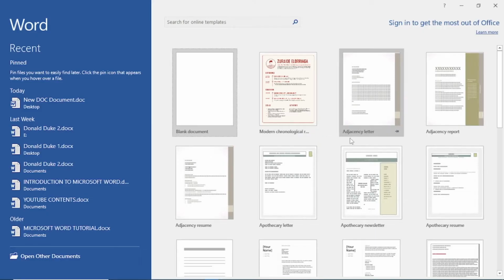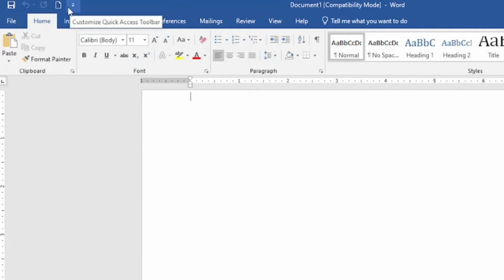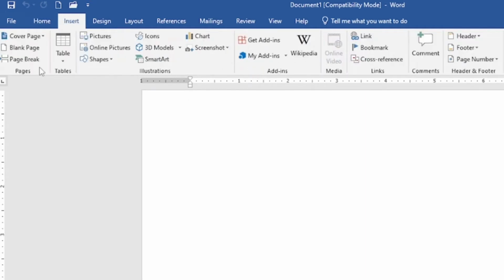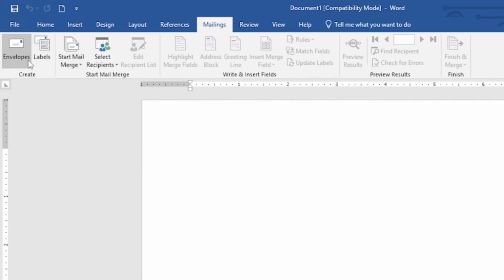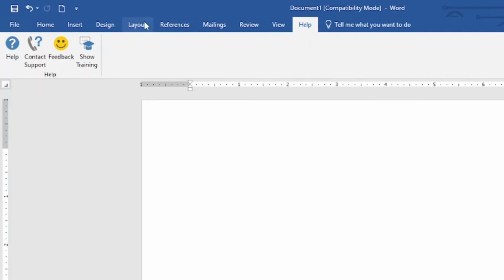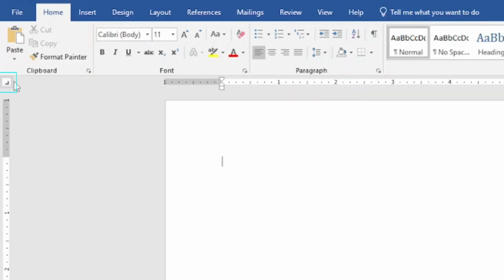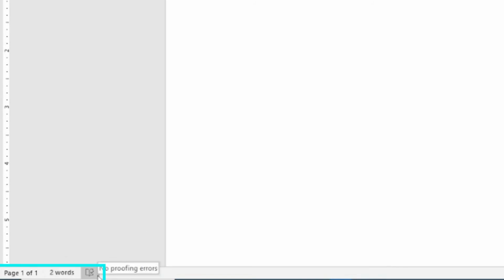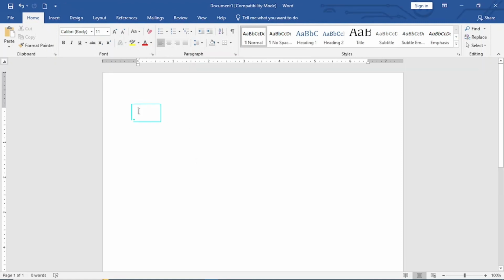Beginner's Guide to Microsoft Word Interface: Navigate Like a Pro! 🖥️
👉Welcome to our comprehensive guide on Microsoft Word Interface.

👉This is a Beginners guide to navigating Microsoft Word Interface.

👉The goal of this video is to provide you with a comprehensive overview of Microsoft Word Interface.

👉I'll walk you through each feature of Microsoft Word interface piece by piece in this tutorial, starting with Microsoft Word Home page, and working our way up to customizing the quick access tool bar, detailed explanation of Microsoft Word Tabs and Status Bar.

👉Learning how to use Microsoft Word's interface is essential for increasing your productivity and efficiency, whether you're using it for work-related papers, school assignments, or personal projects.

         📦Benefits
👉Gain foundational understanding and increased proficiency in navigating Word.
👉Learn time-saving techniques and troubleshooting skills.
👉Boost confidence and discover customization options.

What you'll Learn:
00:00 Introduction to Microsoft Word
01:10 How to launch a Microsoft Word
01:35 Introduction to Microsoft Word Home Page
02:40 Introduction to Microsoft Word Interface
03:12 Function of MS Word Title Bar
03:45 How to customize the Quick Access Tool Bar
04:48 Detailed explanation of Microsoft Word Tabs
09:29 Functions of Microsoft Word Command Button
09:55 Functions of Microsoft Word Ruler
10:43 How to use Microsoft Word Scroll Bar
11:04 Detailed explanation of MS Word Status Bar
13:00 How to use MS Word Zoom Slide
13:25 Functions of MS Word Document Area and Cursor